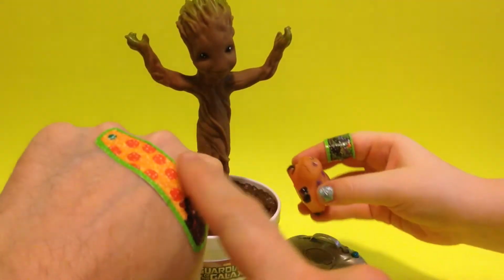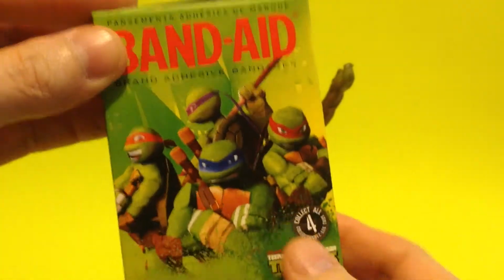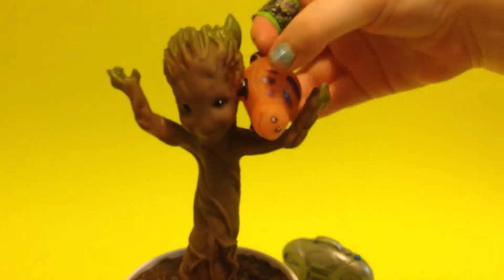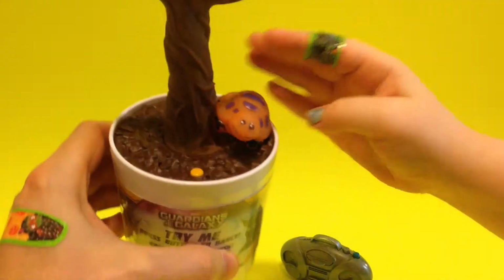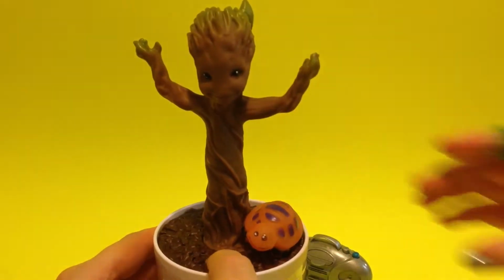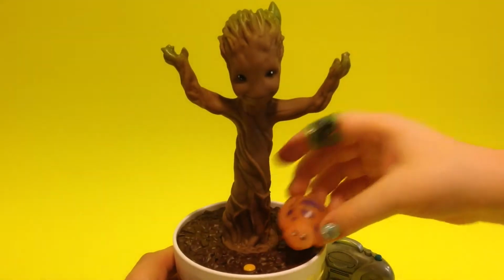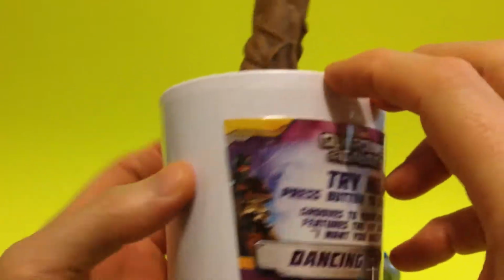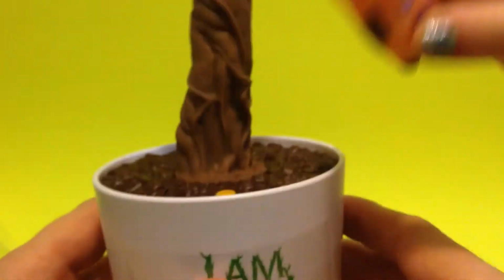GUARDIANS OF THE GALAXY DANCING GROOT AND TMNT BANDAIDS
Here is a really cool video of Dancing Groot from The Guardians of the Galaxy. This toy is battery operated and dances. It also plays a song and is noise activated too. Groot will dance if he hears music.

We also show some Teenage Mutant Ninja Turtles Bandaids in this video that we thought you may like.